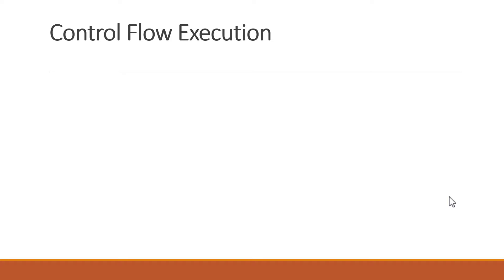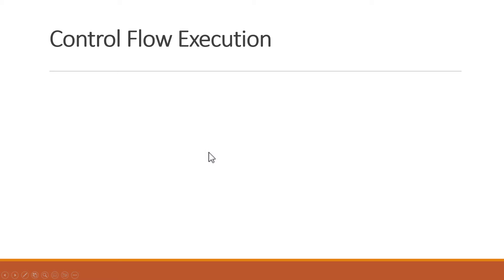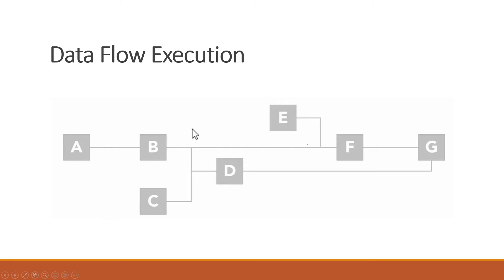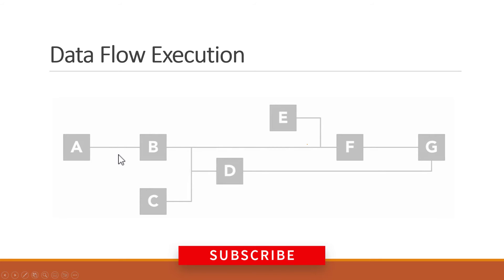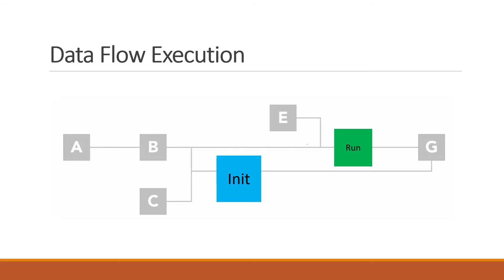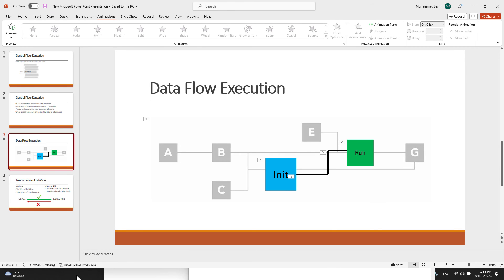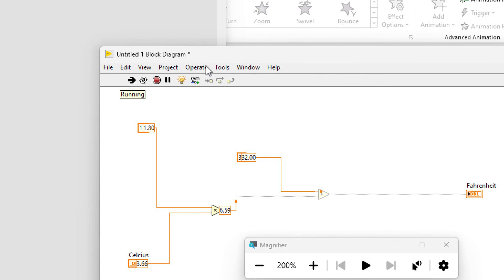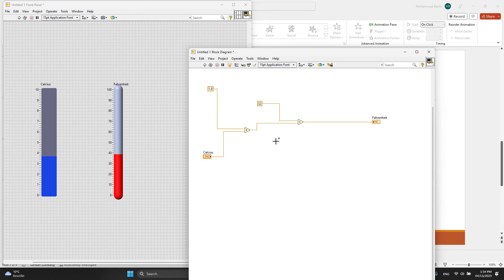Data Flow Programming in LabVIEW - LabView Basics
🔍 Dive into the world of LabVIEW with our latest tutorial video! 🎥 In this comprehensive guide, we'll demystify the fundamentals of Data Flow Programming in LabVIEW, providing you with a solid understanding of LabVIEW basics.

🚀 Whether you're a beginner exploring LabVIEW for the first time or an experienced user looking to enhance your skills, this video is tailored for you. Discover the key principles behind Data Flow Programming and learn how LabVIEW's graphical programming environment empowers engineers and scientists to design complex systems with ease.

🌐 Topics Covered:
1️⃣ Introduction to LabVIEW: Familiarize yourself with LabVIEW's intuitive graphical interface.
2️⃣ Data Flow Programming: Unravel the concept and significance of data flow in LabVIEW applications.
3️⃣ LabVIEW Basics: Explore essential features and tools to kickstart your programming journey.
4️⃣ Hands-On Examples: Follow along with practical examples to reinforce your understanding.
5️⃣ Tips and Tricks: Unlock hidden gems and best practices to optimize your LabVIEW projects.

Whether you're working on automation, control systems, or data analysis, mastering LabVIEW is a valuable skill. Join us on this educational journey as we break down complex concepts, making LabVIEW accessible for everyone.